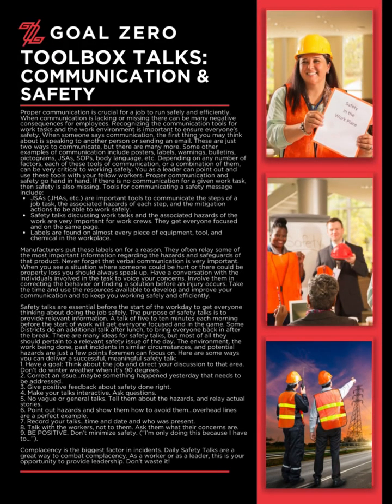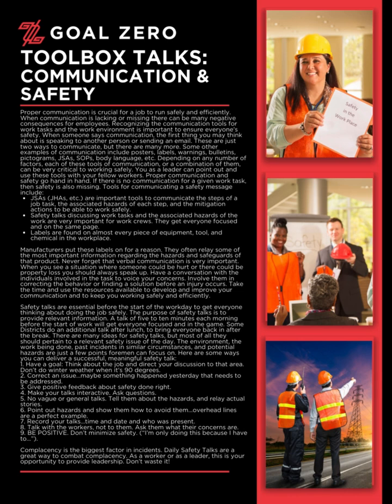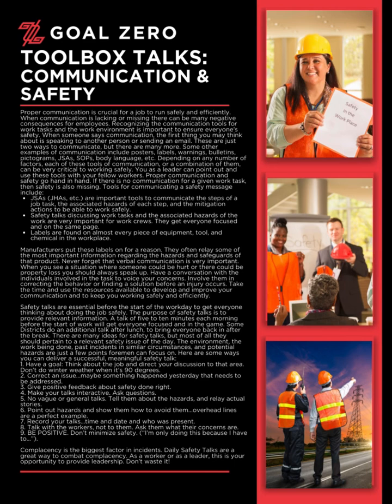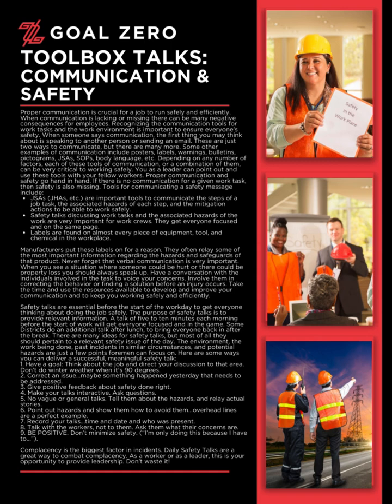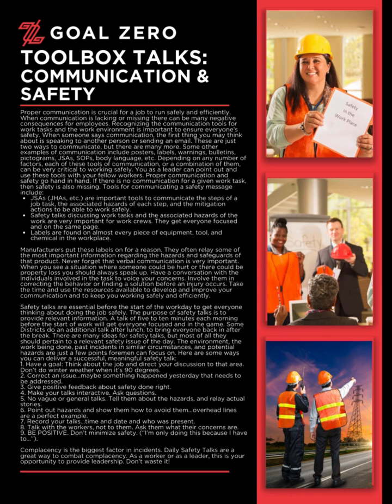Toolbox Talk Series: Communication and Safety